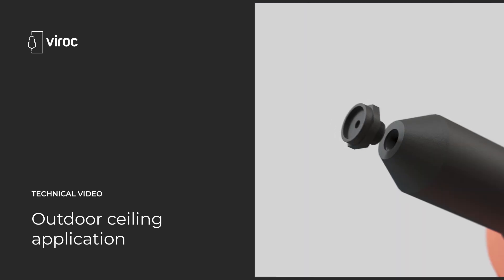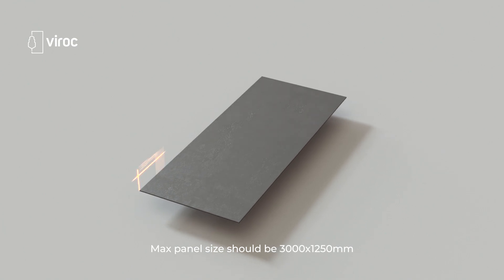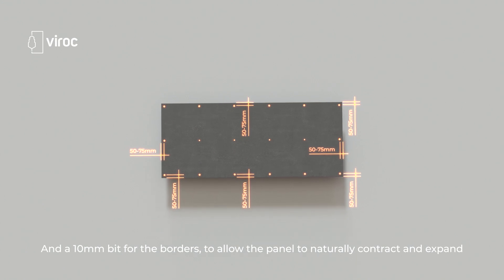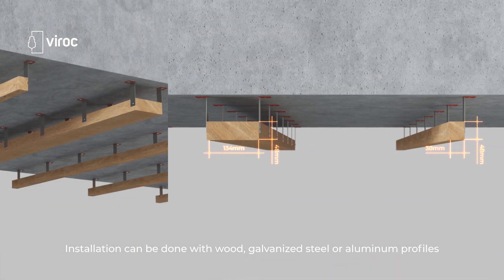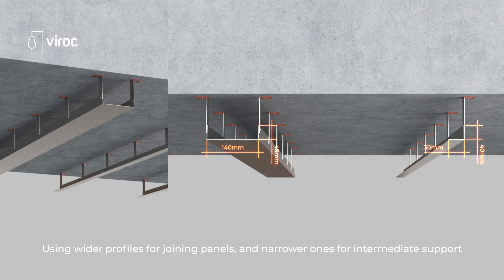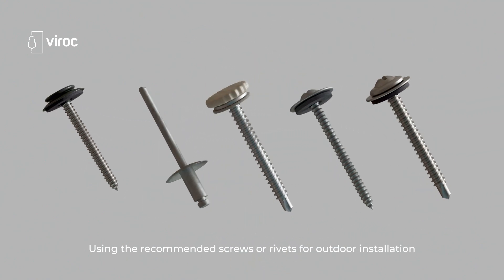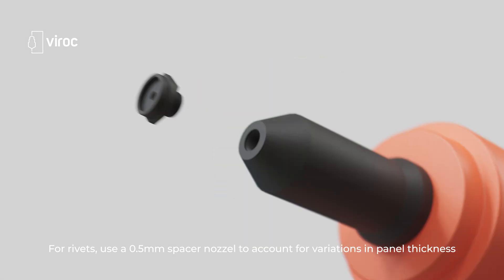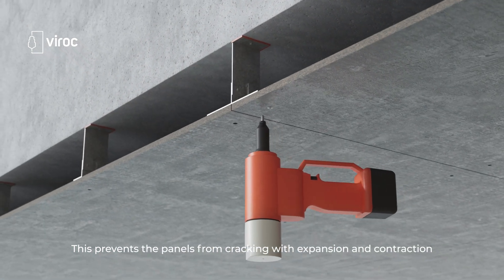Viroc - Outdoor Ceilings application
Learn how to apply Viroc on exterior ceilings! To ensure optimal performance, pre-drilling is essential, just like with façade panels. Along the edges, a 10mm hole should be made, allowing some clearance for the panel to expand and contract. In the centre, the holes should be tight to the screw body. This technique ensures the durability and adaptability of Viroc to external conditions, maintaining both its aesthetics and strength